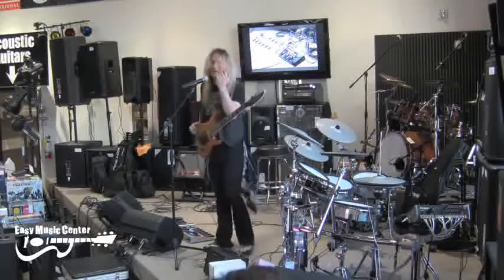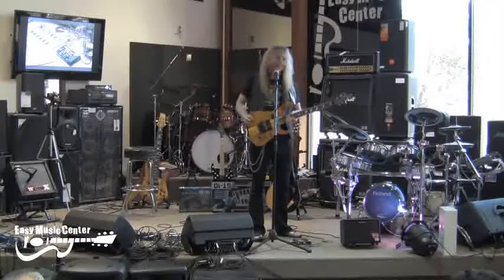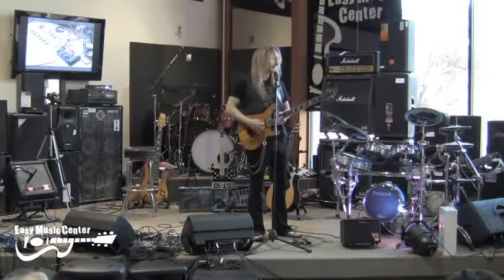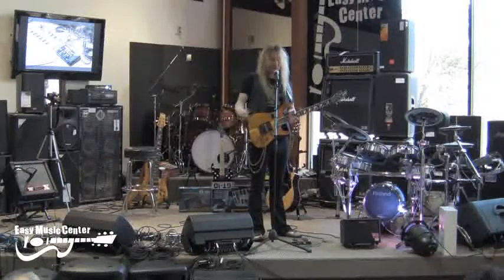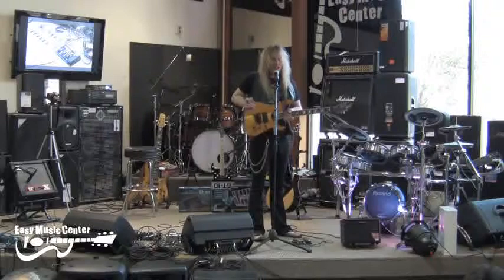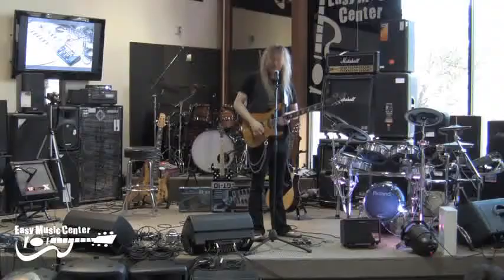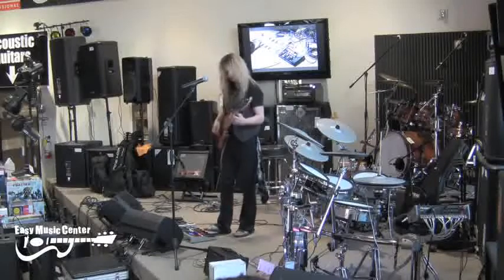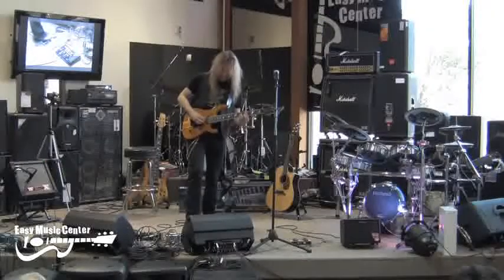2/6 Roland 2010 Clinic - Robert Marcello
1/6 Roland 2010 Clinic - Robert Marcello

Robert Marcello and John Hernandez from Roland demo some NEW Roland gear. For our guitar enthusiast, ME-25, GT-10, and the AC-33. For the drummers, the TD-20SX. Also featuring jam sessions with Easy Music Center music teachers, Nick Gertsson and Steve Jones.